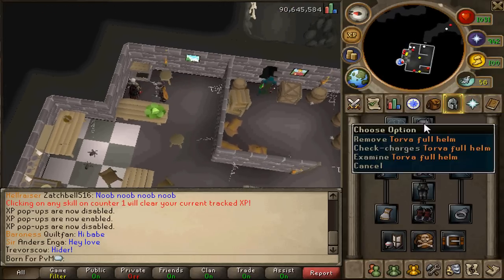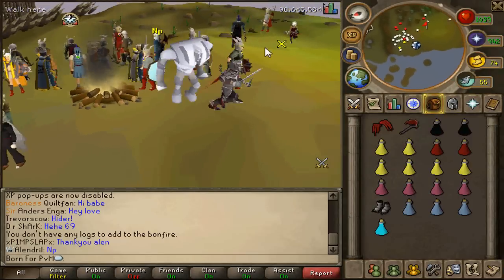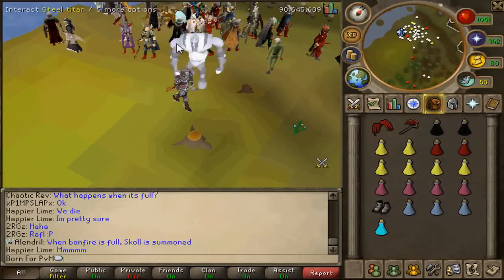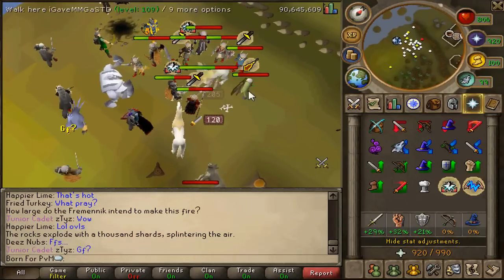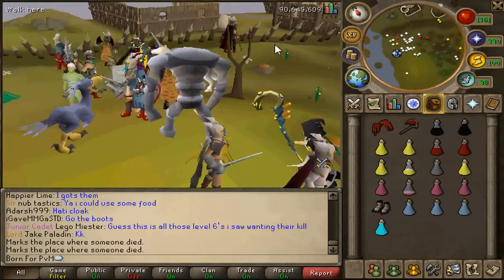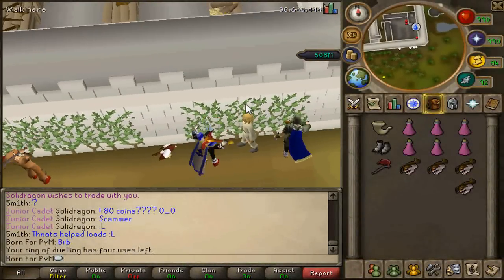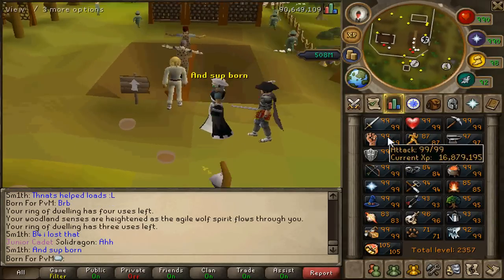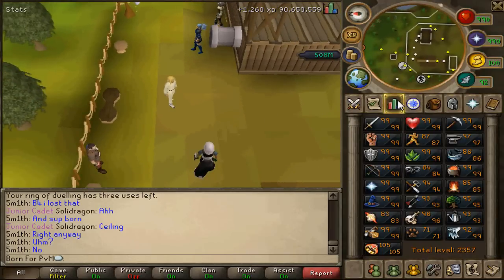Skoll Boots Guide and Review By Born For PvM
The boots can offer 500k+ bonus experience, depending on your level.